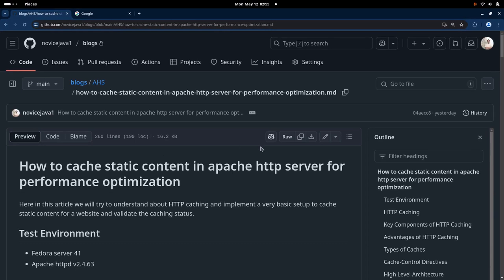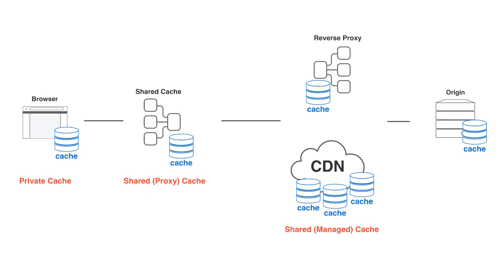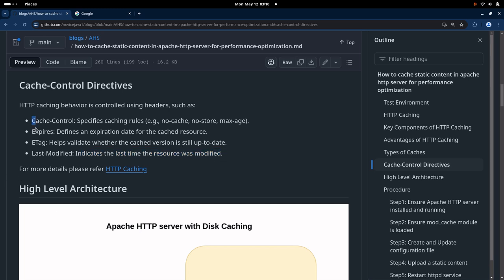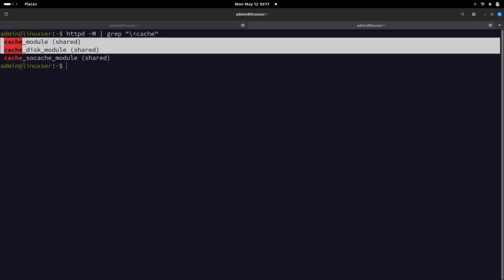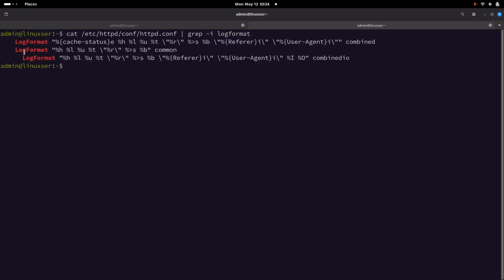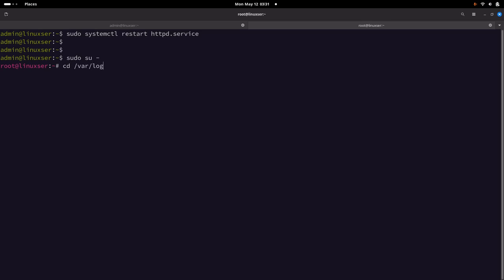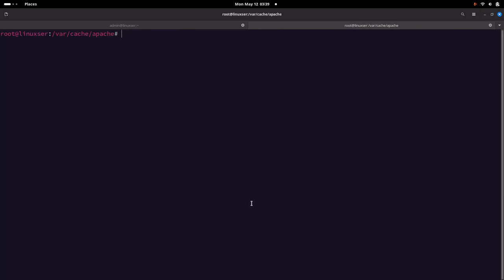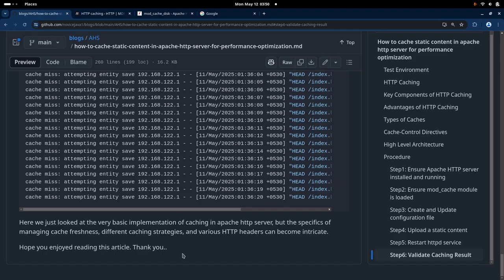How to cache static content in apache http server for performance optimization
Here in this video we will try to understand about HTTP caching and implement a very basic setup to cache static content for a website and validate the caching status.